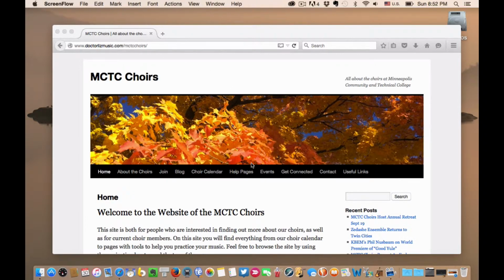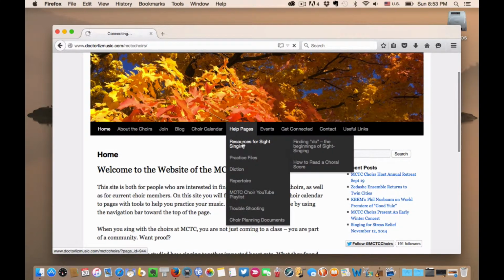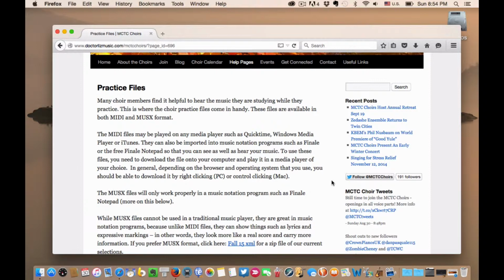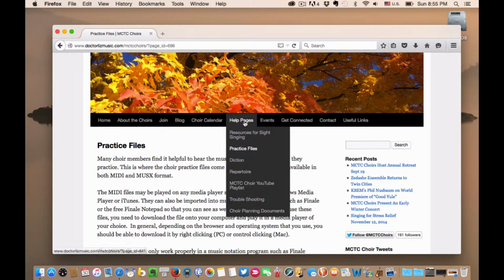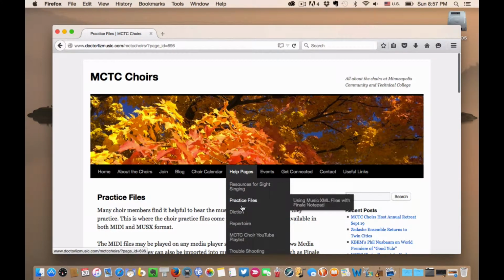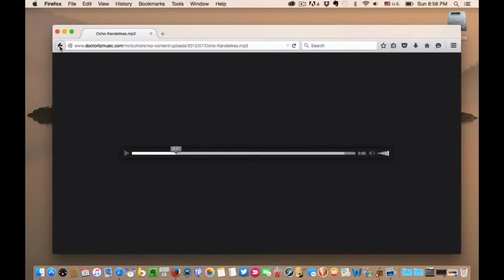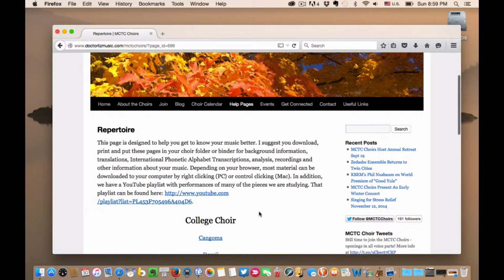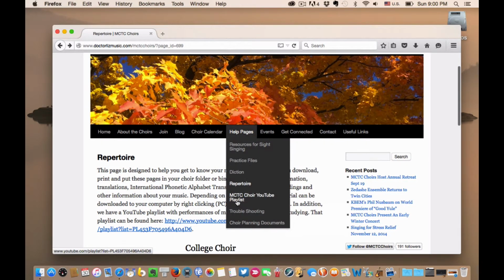How to Use the Choir Practice Tools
How to Use the Choir Practice Tools from the choir website